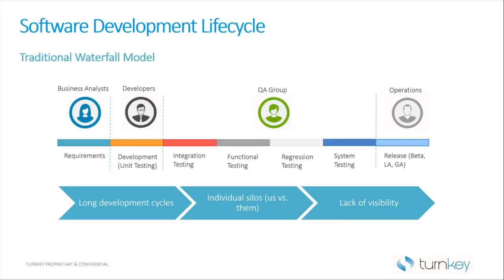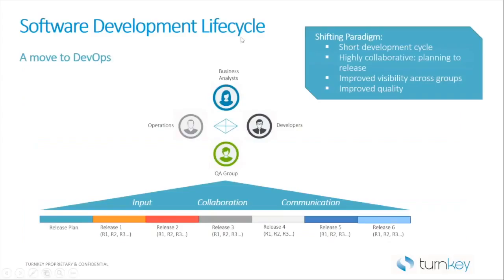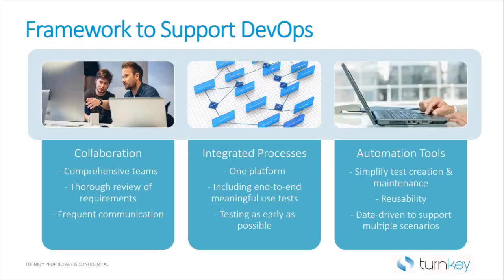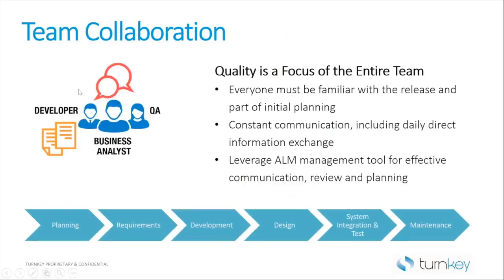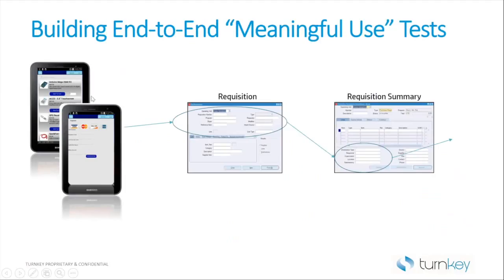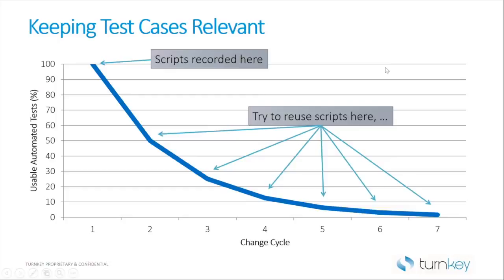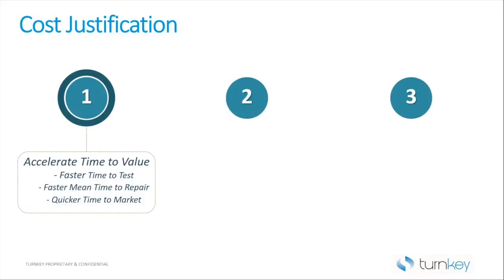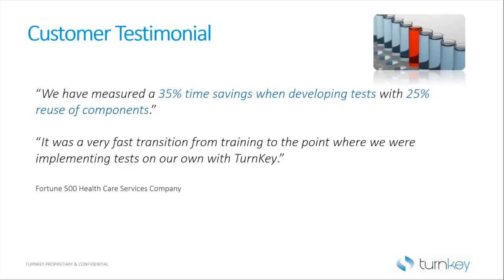5 Steps to More Effective QA Automation in a DevOps Environment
Watch this great webinar presented by Dan Gannon, CEO, and Jamie Kurt, Manager of Global Sales Engineering, discuss how to get more effective test automation QA in a DevOps environment.